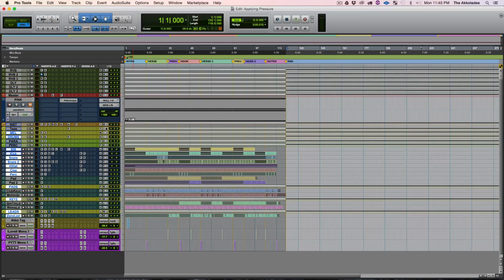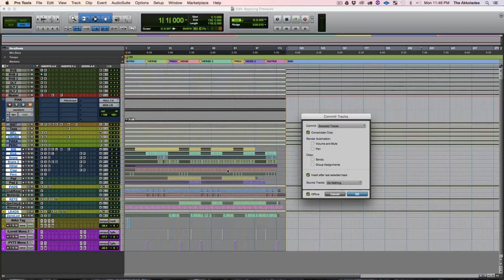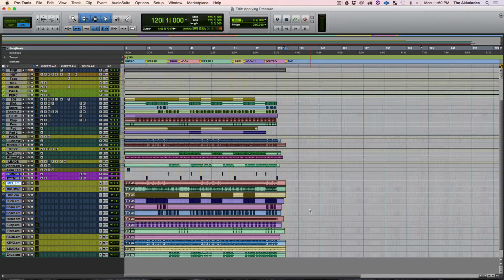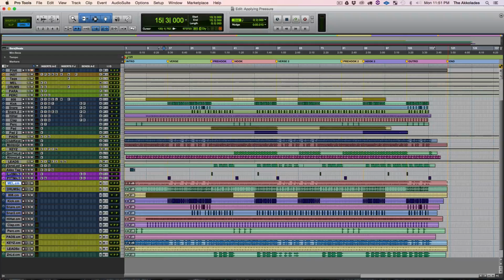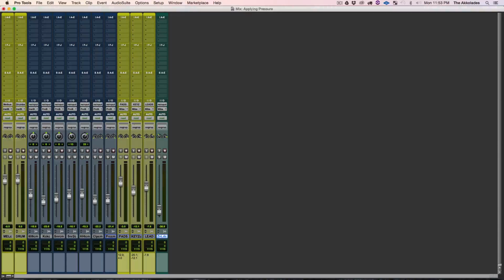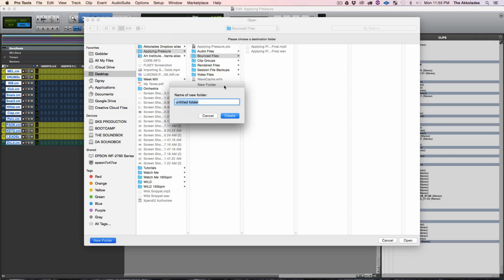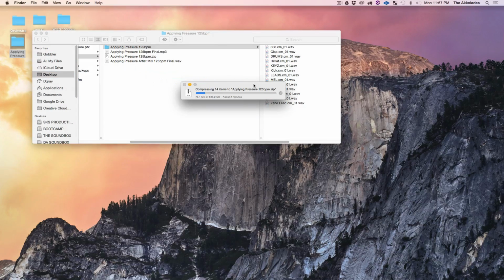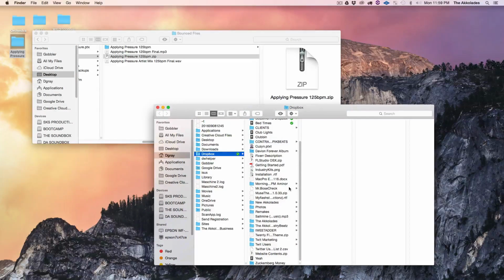How To Export Stems using Pro Tools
Click Here for Mixing Inquires, beats, and more

In this tutorial I explain how to export stems from Pro Tools.  Hope this helps some of you out.

Please 'Like' and 'Follow' for Live Videos!